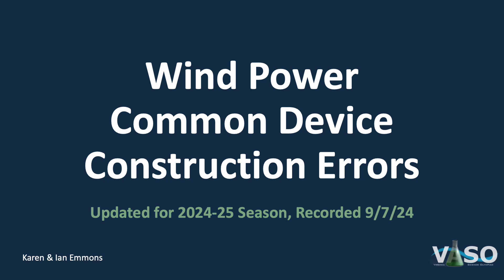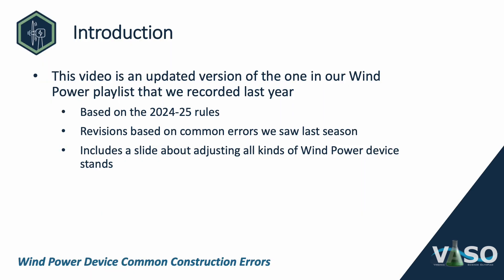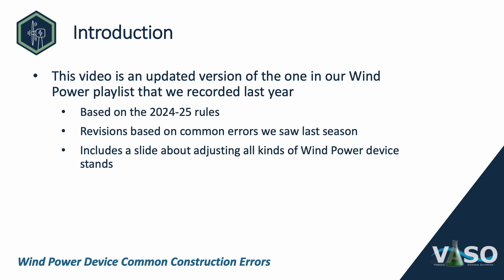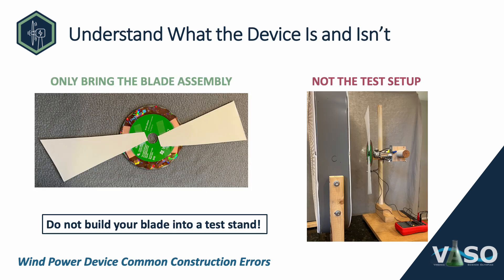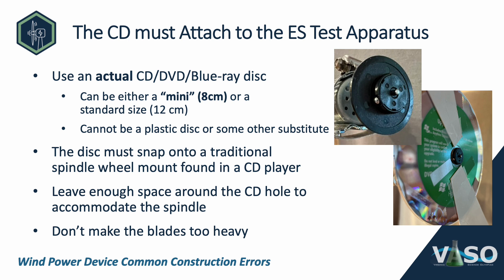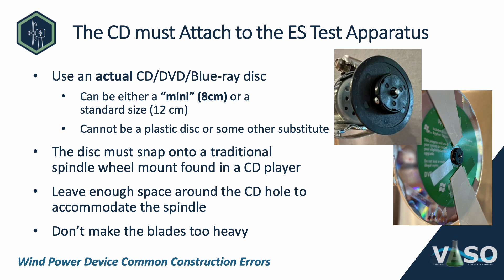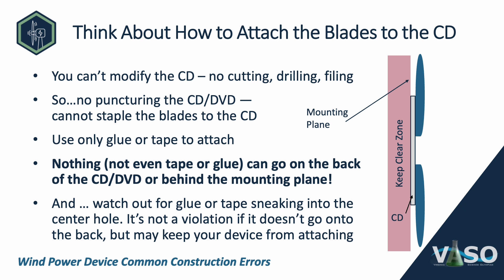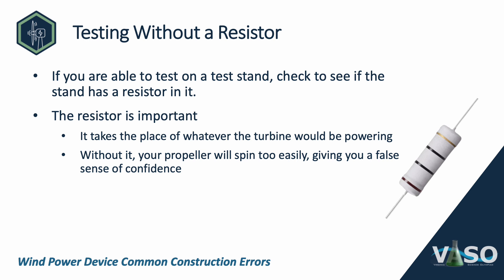Wind Power Common Device Errors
Review of the most common device construction errors in the Science Olympiad event Wind Power